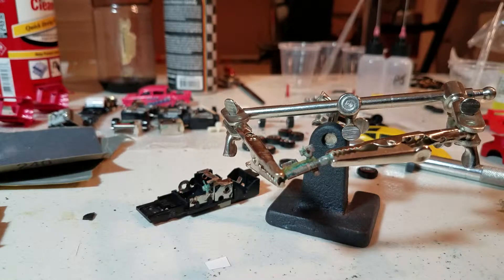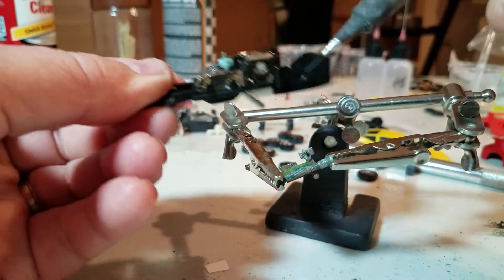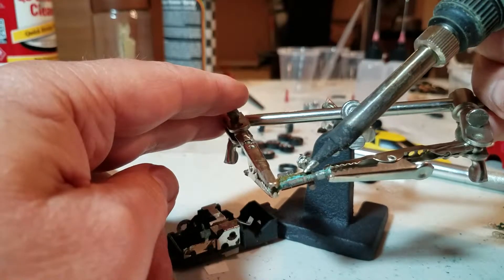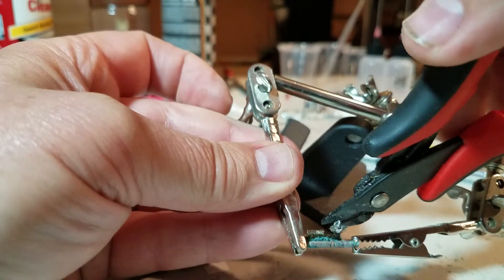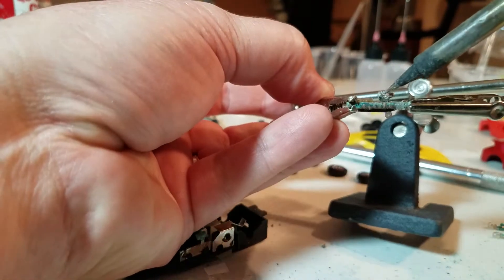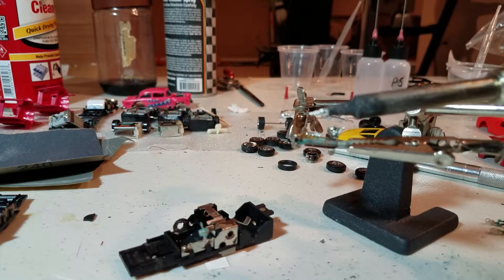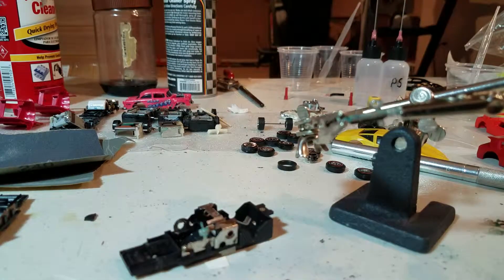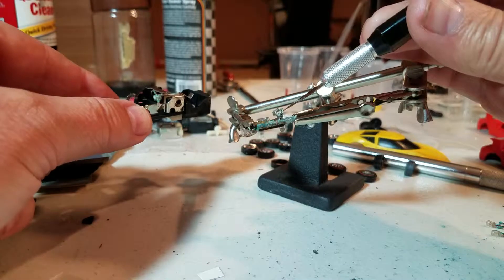Restoring lighted sizzlers car part 5